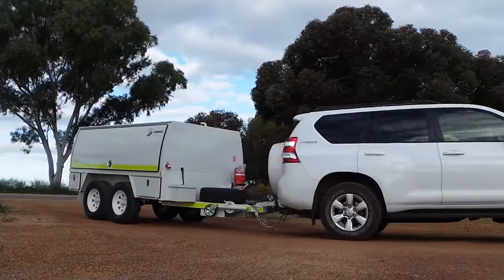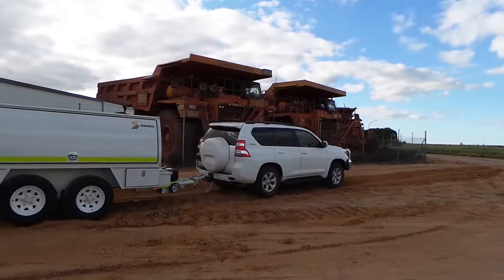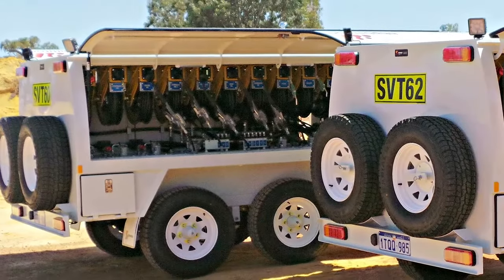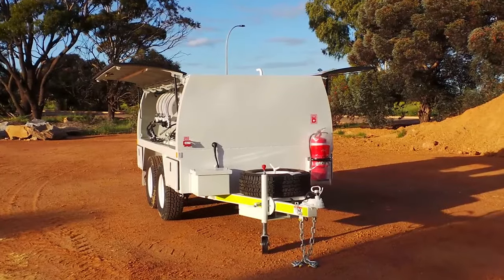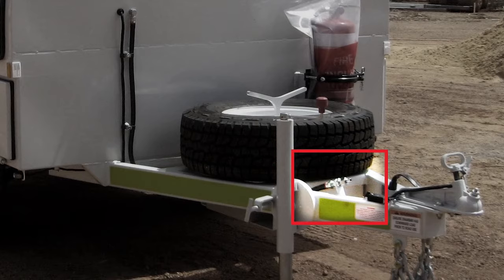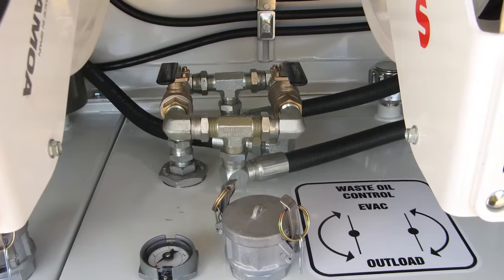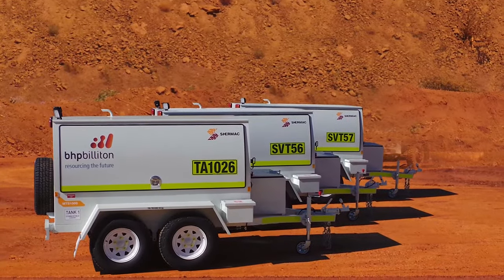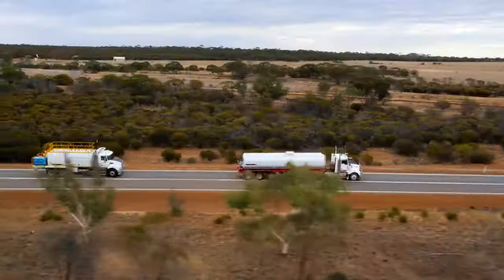Multiserve Service Trailers - Shermac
When it comes to long lasting, reliable and user- friendly custom built service trailers, Shermac has the solution! Our mining service trailers for sale are the ultimate solution to small and mid-sized service needs – whether it is for mining, civil or commercial use.

Since 2002, Shermac has been engineering all manner of service trucks and vehicles to our clients’ unique specifications. To deal with Australia’s harsh mining environment, we have custom-designed mining trucks to face these unique challenges. These service trailers for sale are designed, built and delivered for commercial projects and companies anywhere in Australia.

The MTS2020 manufactured by Shermac are long lasting, reliable and user-friendly custom built service trailers. This heavy-duty mine-spec service trailer has been designed to ensure that outstanding performance is still delivered in even the harshest and most remote environments, Also, it has been extensively tested in Western Australia’s Pilbara region. It has configured tank capacities to suit every application and a range of different products can be carried, such as oil, diesel, coolant and water.

The MTS1520 is a heavy-duty Shermac solution if you need machines to operate at their optimum. This is a fully enclosed heavy-duty service trailer that provides robust protection from the elements, as well as large external areas for your company's livery and branding. This rugged and reliable base configuration and a host of customisable options to choose make it your ultimate solution for your onsite servicing and refuelling needs.

In need of mining service trailers? Shermac has a tailor-made solution for your operations and budget wherever you are in the world.

You can avail of our service trailers for sale today when you contact one of our Mining teams.